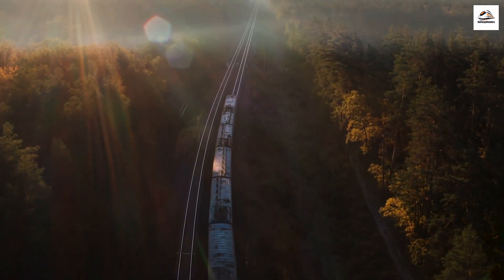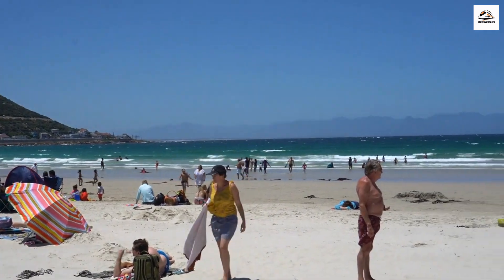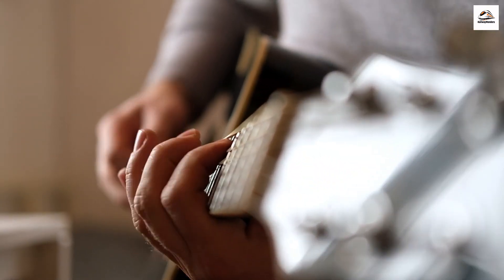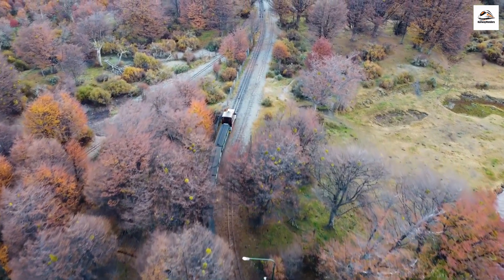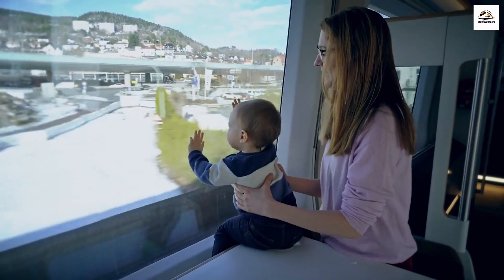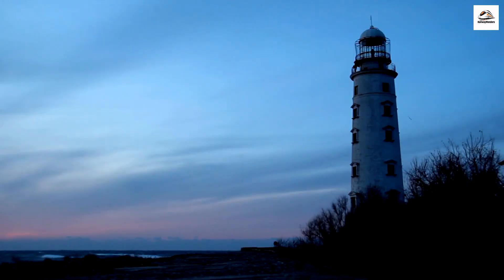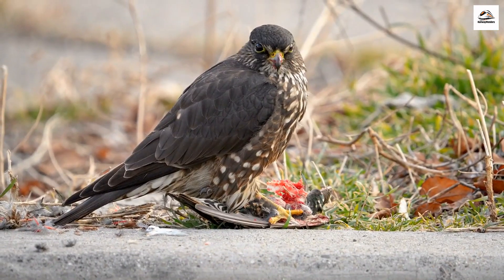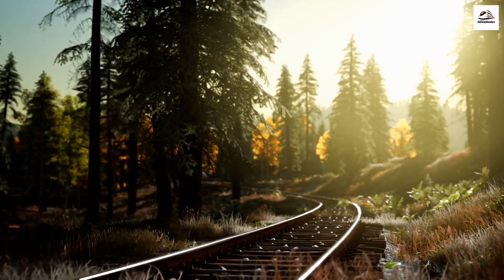"Discovering Hidden Gems: The West Coast Express in South Africa"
The West Coast Express in South Africa is a remarkable railway journey that promises an immersive and awe-inspiring experience through the enchanting landscapes of the country's western coastal region. This scenic railway adventure is a testament to the natural beauty, cultural richness, and historical significance that define this part of South Africa.

As you board the West Coast Express, you embark on a journey that takes you through some of the most diverse and picturesque landscapes in the country. The train ride provides a front-row seat to the rugged majesty of the Cederberg Mountains, their ancient sandstone formations creating a dramatic backdrop that changes with the light of the day. Passengers can't help but be entranced by the juxtaposition of their grandeur against the vast open plains of the west coast.

The journey also offers glimpses of pristine beaches that stretch for miles along the South African coastline. Here, the turquoise waters of the Atlantic Ocean meet golden sands, inviting travelers to relax and soak in the serene coastal atmosphere. It's an opportunity to unwind, breathe in the fresh sea breeze, and listen to the soothing sounds of the waves.

But the West Coast Express is not just about natural beauty; it's also a gateway to exploring charming coastal towns and villages along the route. These towns are brimming with character, from the historical architecture of places like Darling to the relaxed seaside ambiance of towns like St. Helena Bay. Each stop along the way presents a chance to connect with the local culture, sample South African cuisine, and discover hidden gems unique to each community.

Speaking of cuisine, the West Coast Express offers passengers the chance to savor the flavors of South Africa. Onboard dining options feature traditional dishes like bobotie, bunny chow, and freshly caught seafood, all accompanied by local wines that reflect the region's rich viticultural heritage.

The railway's historical significance adds another layer of intrigue to the journey. Initially constructed in the late 19th century, the West Coast Express played a pivotal role in South Africa's development, serving as a lifeline for the transportation of goods and people. Today, it continues to connect communities, preserve the environment, and contribute to the region's cultural heritage.

In addition to these highlights, the West Coast Express also offers opportunities for wildlife encounters, with the chance to spot ostriches, eland, and even African penguins along the route. It supports conservation projects that protect the unique ecosystems of the west coast, including wetlands and bird sanctuaries.

In conclusion, the West Coast Express in South Africa is more than just a train journey; it's an immersive exploration of a region rich in natural wonders, culture, and history. Whether you're a nature enthusiast, a history buff, or simply seeking a unique travel experience, this railway adventure offers a diverse range of experiences that make it a must-visit destination in South Africa.